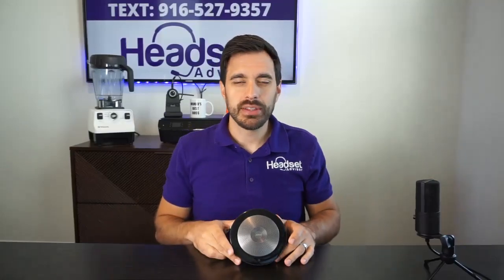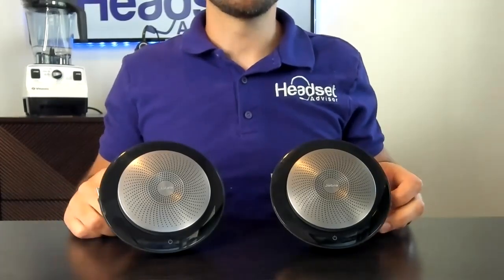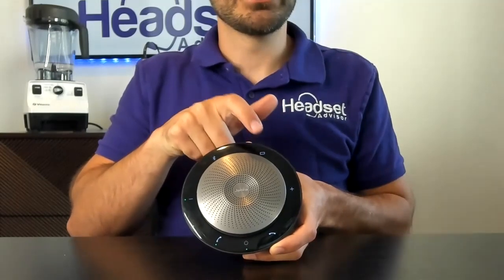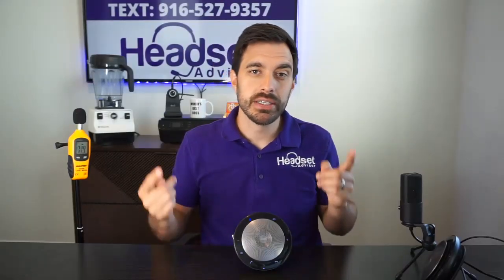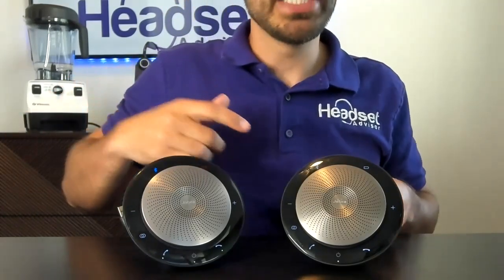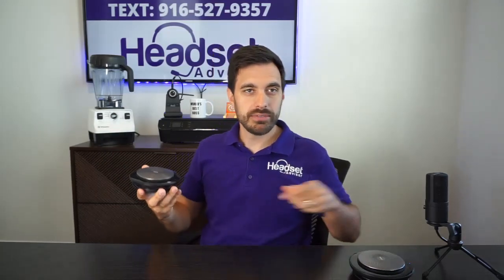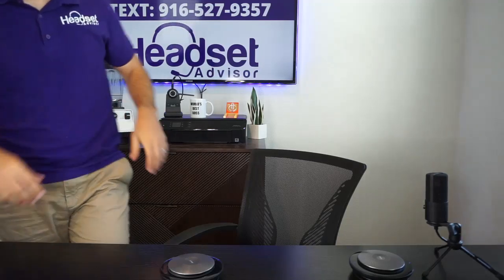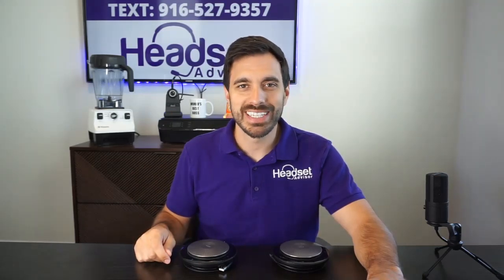You've Never Seen A Speakerphone That Can Do This...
Speakerphones are great devices for conference calls, meetings, Zoom calls, and much more. You won't believe what this wireless usb speakerphone can do.